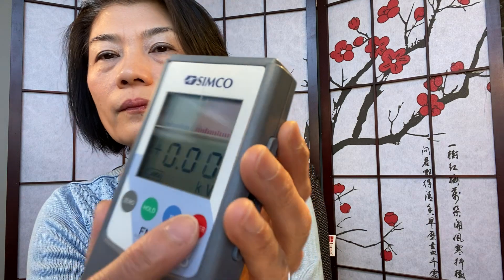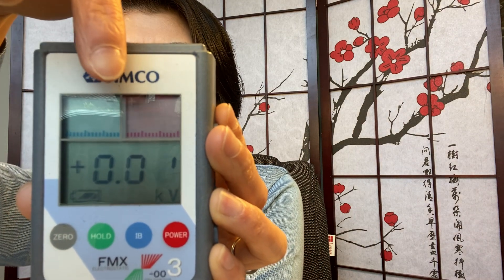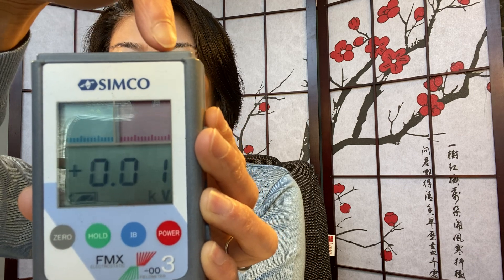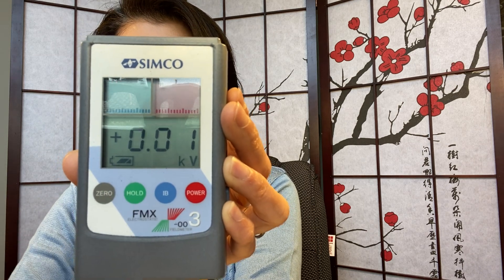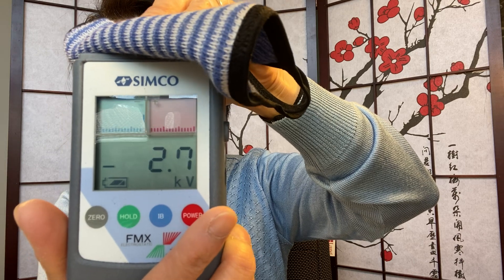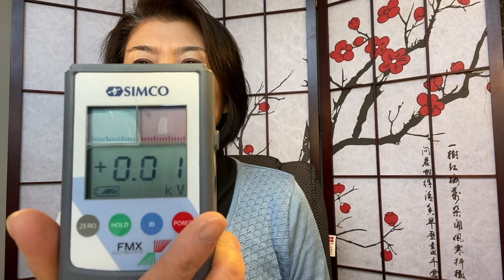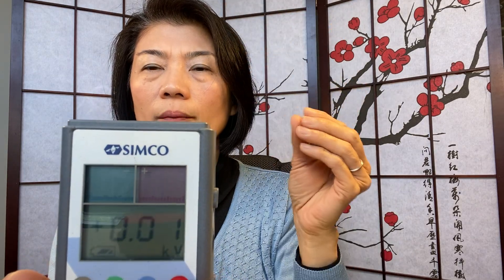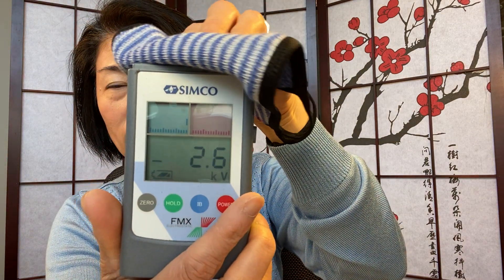Face mask static charge demo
In this video, you will see that an industrial strength static meter gives an affirmation test on the negative static charge, or negative ions, generated by the negative ion face mask.